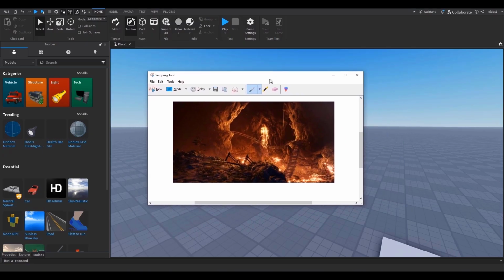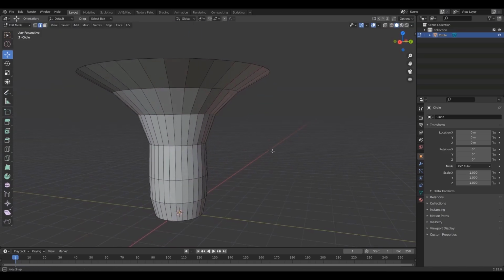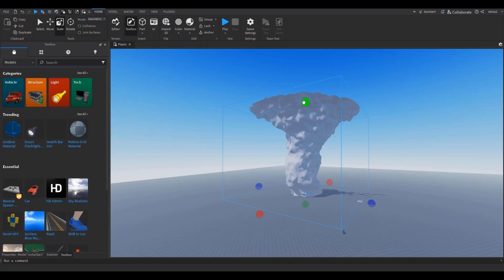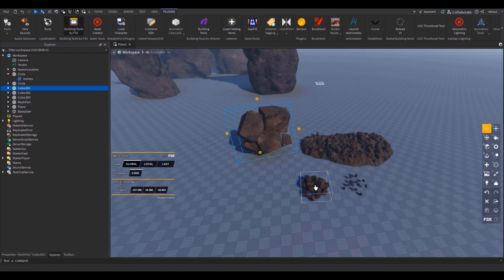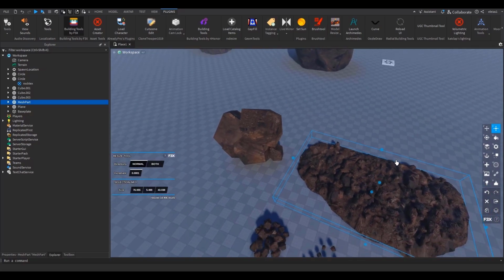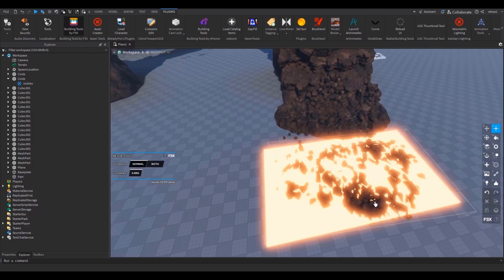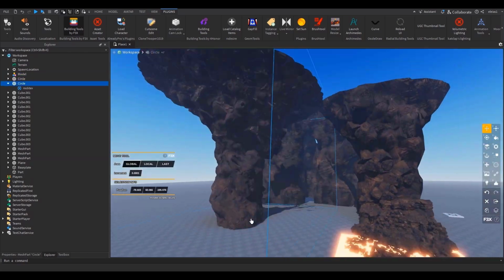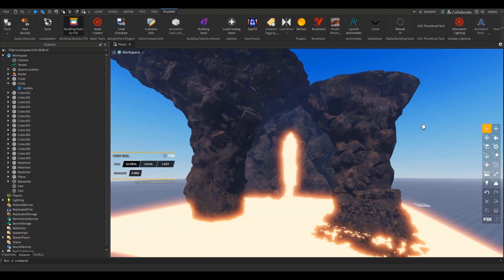How to Master Building Skills (Build Study) + {SpeedBuild} [Fluorlite] ROBLOX Studio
check out @fluorlite, hes really good